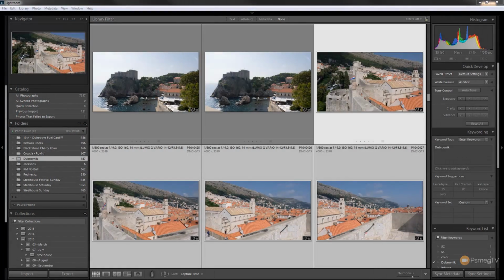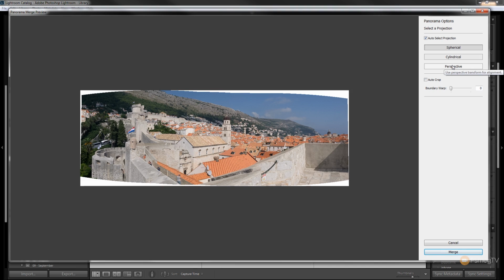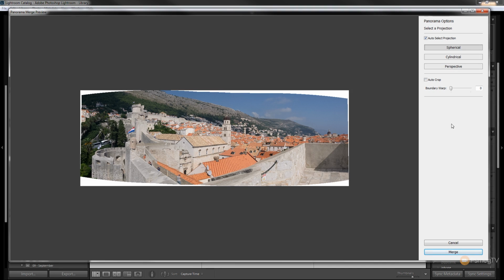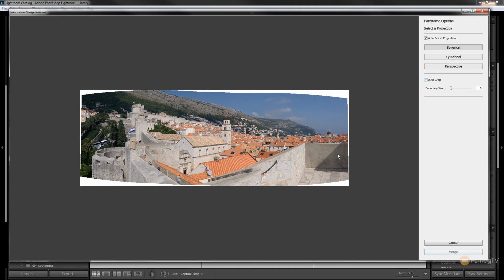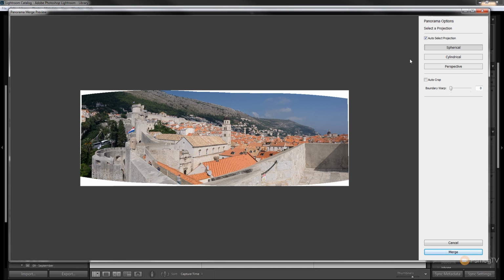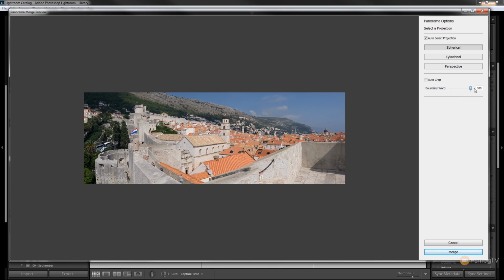New in Adobe Lightroom CC 2015 - Boundary Warp - Straighten out your Panoramics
Adobe Lightroom CC 2015 is great for working with panoramic images, but with the new Boundary Warp function, you now get even better results without sacrificing the edges of your images.

This quick tutorial will demonstrate the new Boundary warp function and show you how fantastic this new function really is.

Take your Adobe Lighroom skills to the next level!